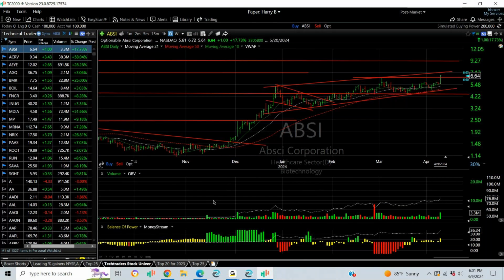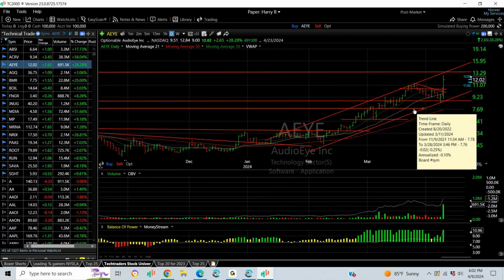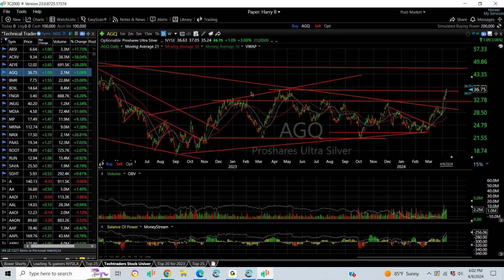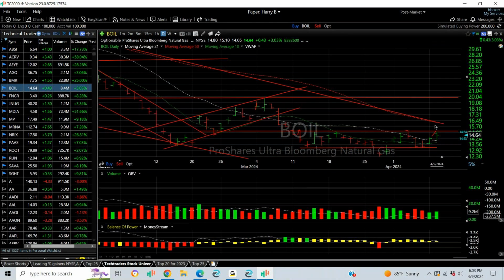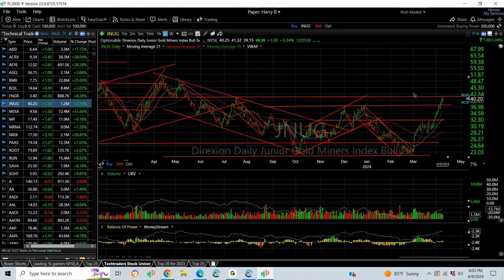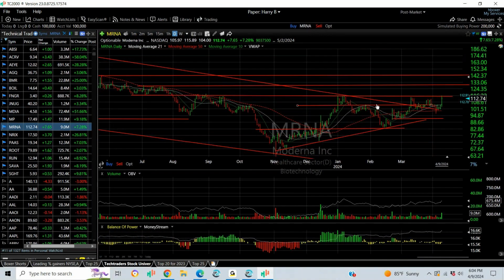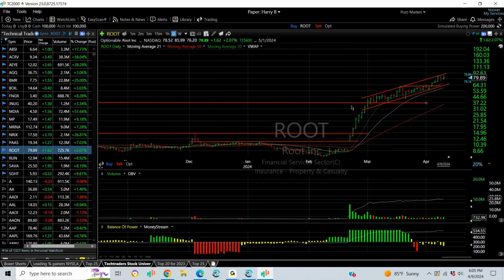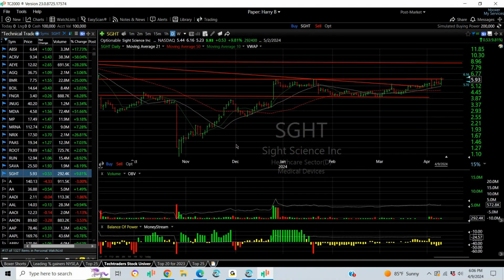TOP CHARTS OF THE DAY FOR 4/9/24 – $ACRV $MDIA $RUN $SAVA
2024/04/09 – Tuesday Top Charts of the Day by Harry Boxer, TheTechTrader.com.

The stock market had a nice comeback at the end of the day on Tuesday and a lot of our stocks did well. Let’s take a look at some of the stocks I’m highlighting here.

Acrivon Therapeutics, Inc. (ACRV) exploded on big volume on Tuesday and went from 3.43 to 11.90, before pulling back to finish up 3.43, or 58%, to close at 9.34, on a whopping 38.3 million shares traded. It was a big day for that stock and any extension might get it into the mid-teens.

MediaCo Holding Inc. (MDIA) also exploded on Tuesday. and has literally gone from 49 cents, a 15-fold increase in about a week, before the pullback on Friday. On Tuesday, it resumed and advanced another 1.56, or 52%, to close at 4.59, on 72.4 million shares traded, reaching a high of 6.86. If this continues, it might see high single digits.

Sunrun Inc. (RUN) formed an inverse head and shoulders in Feb and Mar, and since solar stocks are waking up, this might be one to keep an eye on. On Tuesday it popped 1.06, or 9%, to close at 12.94, on 15.4 million shares traded. If it gets over 13.60, it might make a run towards 16 and 17.

Cassava Sciences, Inc. (SAVA) popped on Tuesday and moved up 1.93, or 8%, to close at 25.50, on 1.9 million shares traded. It is right at resistance. The consolidation of the resistance in this zone could lead this stock to the low 30’s.

Other stocks on the long side include Absci Corporation (ABSI), AudioEye, Inc. (AEYE), ProShares Ultra Silver (AGQ), Beamr Imaging Ltd. (BMR), ProShares Ultra Bloomberg Natural Gas (BOIL), FingerMotion, Inc. (FNGR), Direxion Daily Junior Gold Miners Index Bull 2X Shares (JNUG), MP Materials Corp. (MP), Moderna, Inc. (MRNA), Nurix Therapeutics, Inc. (NRIX), Pan American Silver Corp. (PAAS), Root, Inc. (ROOT), and Sight Sciences, Inc. (SGHT).

Timecodes
0:00 INTRO
0:22 ABSI
0:42 ACRV
1:03 AEYE
1:29 AGQ
1:57 BMR
2:19 BOIL
2:31 FNGR
2:45 JNUG
3:02 MDIA
3:26 MP
3:45 MRNA
3:57 NRIX
4:11 PAAS
4:24 ROOT
4:41 RUN
4:56 SAVA
5:08 SGHT